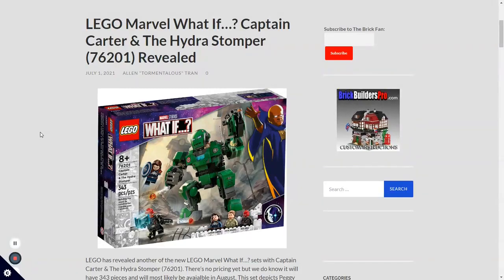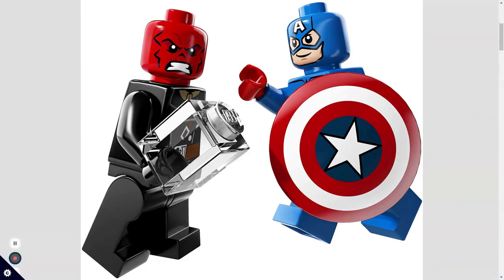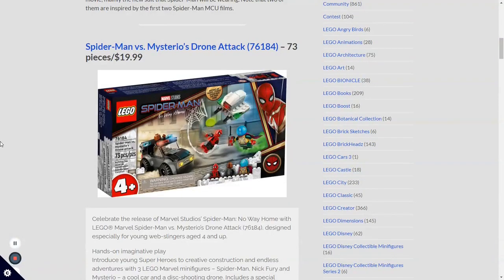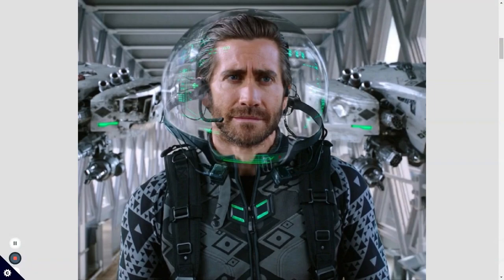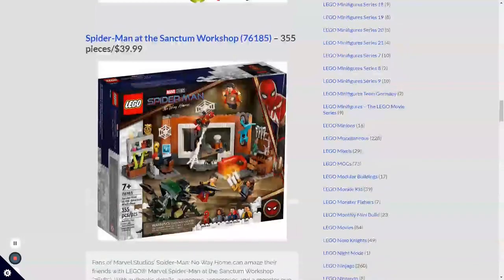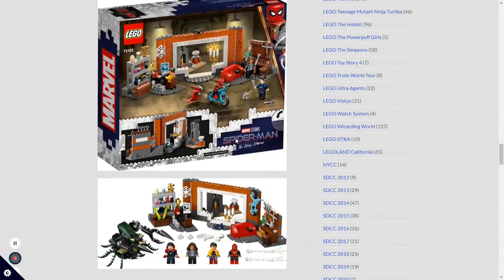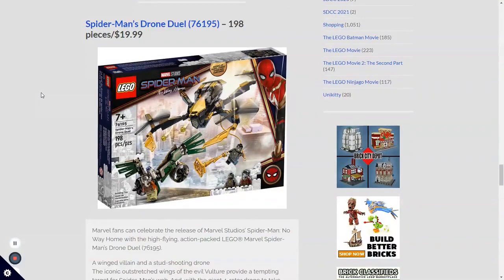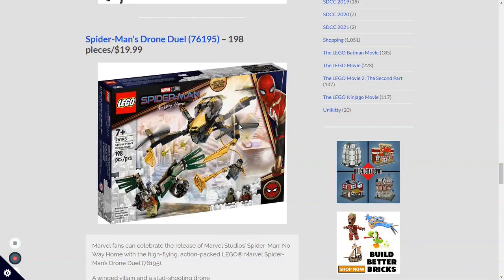New Lego spider man sets revealed (Plus What If set revealed)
New Spider Man 2021 sets have been revealed